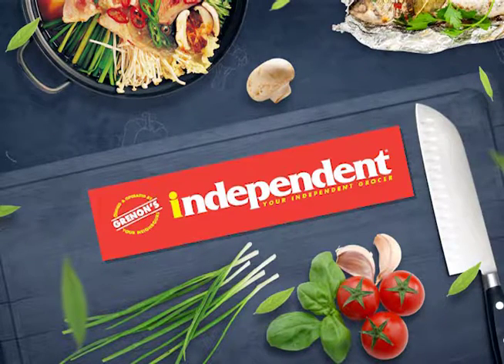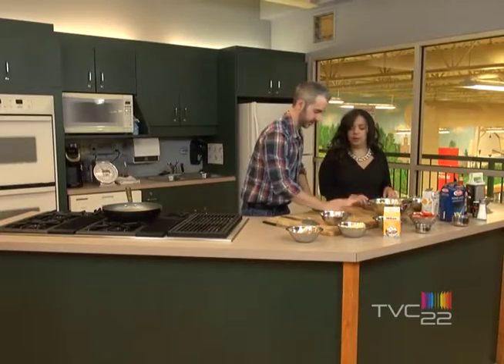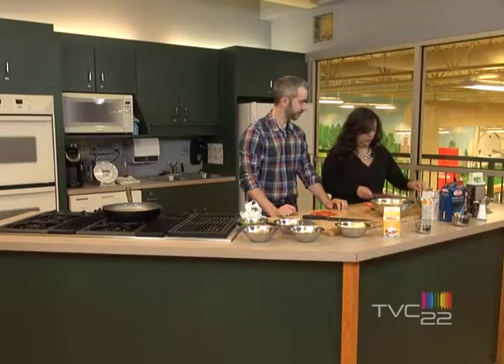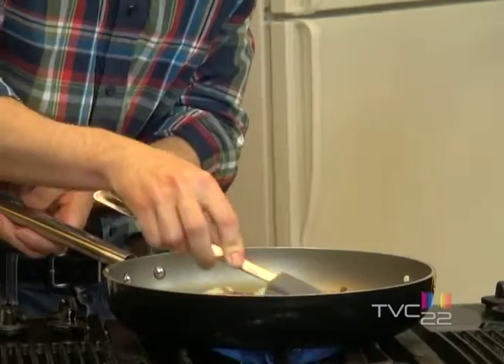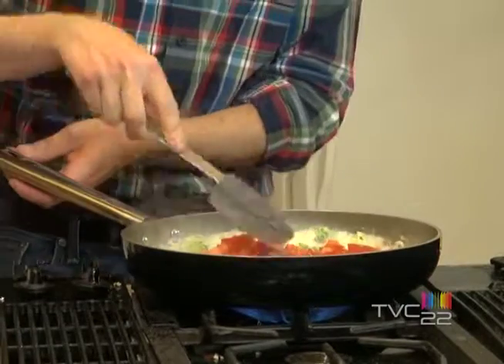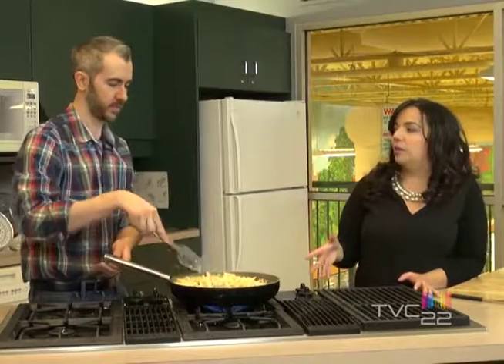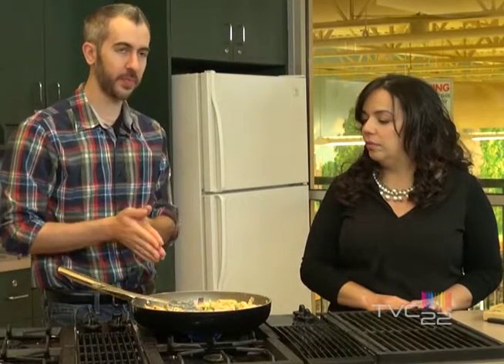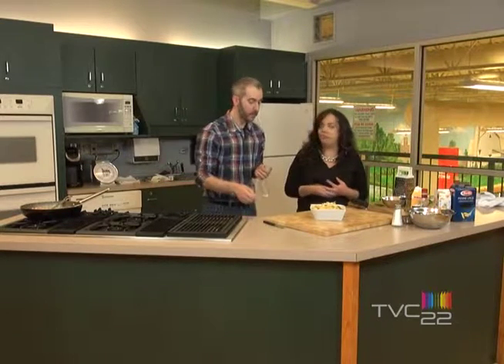1/2 heure de Saveur - S1 E6